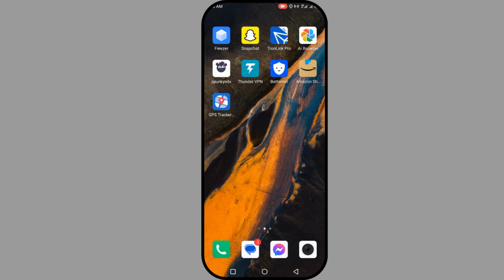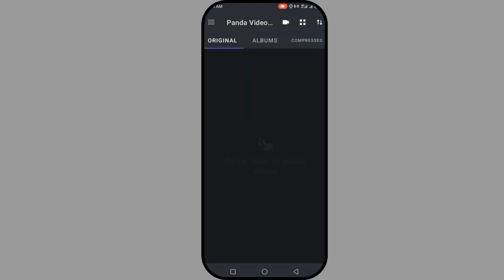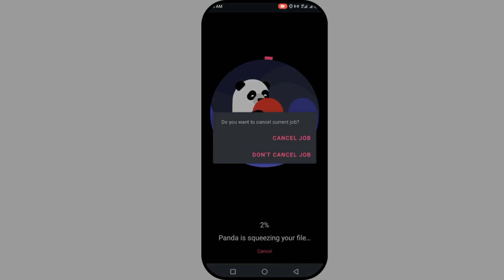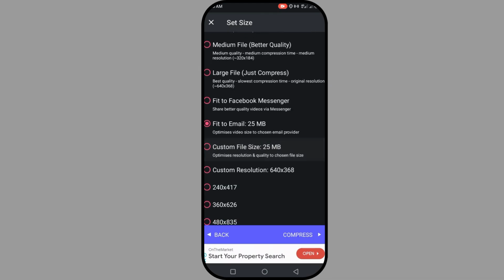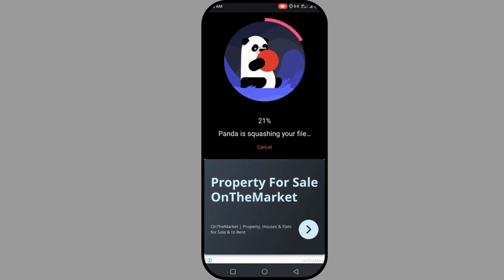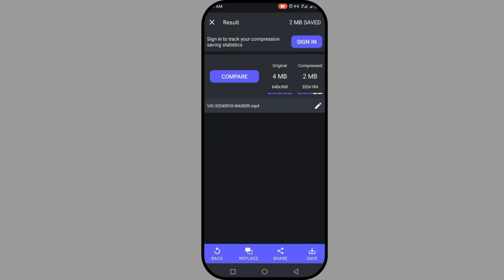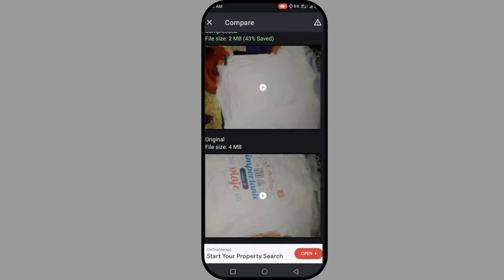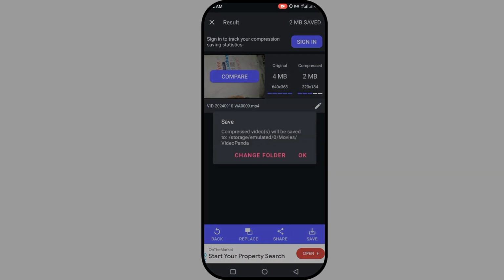How to Compress Videos with Panda | Fast & Easy Tutorial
In this video, you will learn How to Compress Videos with Panda

Learn how to quickly compress videos using the Panda Video Compressor app. This step-by-step guide shows you how to reduce file size without losing quality. Perfect for Android and iPhone users looking to save space or share